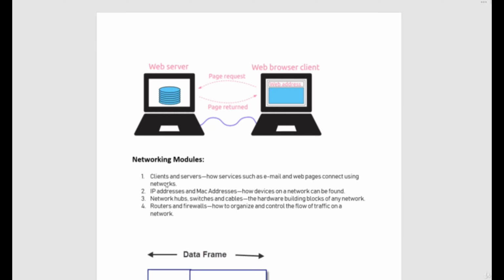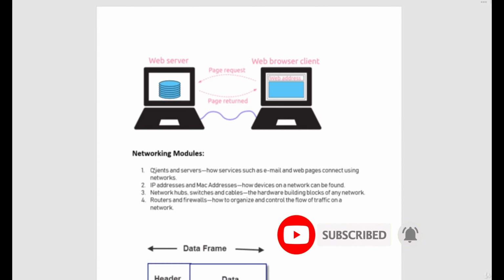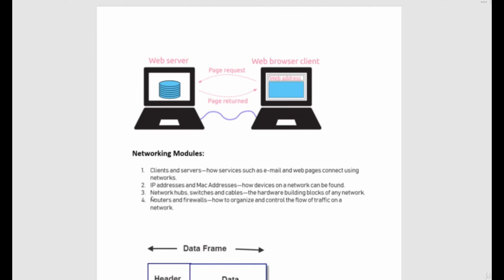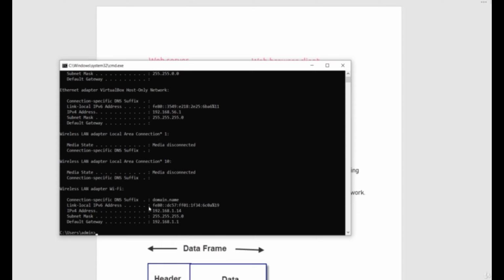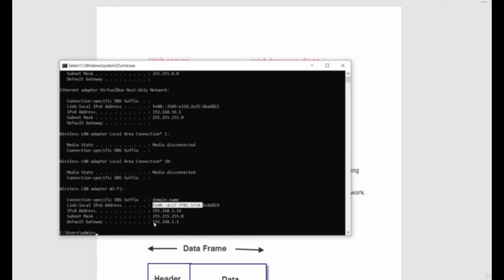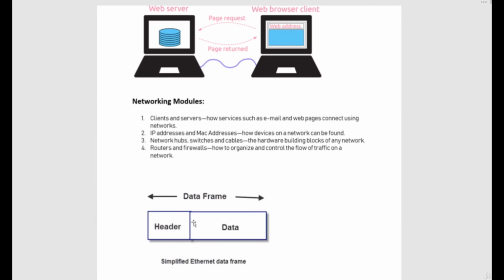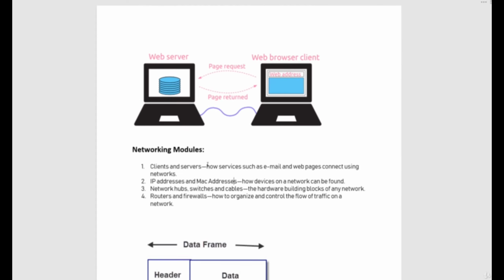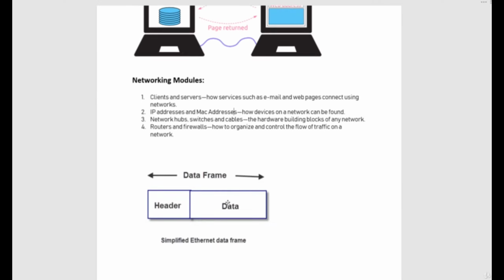Network Basis before Ethical hacking | Public and Private IPs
In this video, we will cover the basics of networking that are essential for cyber security. We will discuss the different types of networks, how they work, and how they can be attacked. We will also cover some of the tools and techniques that cyber security professionals use to protect networks from attack.
What you will learn:
• The different types of networks
• How networks work
• How networks can be attacked
• The tools and techniques that cyber security professionals use to protect networks from attack
Prerequisites:
• Basic understanding of computers and the internet
• No prior experience with cyber security is required
• Anyone who wants to learn the basics of networking for cyber security
• Anyone who is interested in a career in cyber security
• Anyone who wants to learn how to protect their own networks from attack
I hope you enjoy the video!

cyber security
ethical hacking
network security
network attacks
network vulnerabilities
network tools
network techniques
computer networks
cybersecurity career
network protection
network defense
network topology
network protocols
network devices
network administration
network troubleshooting
network monitoring
network security best practices
network security certifications